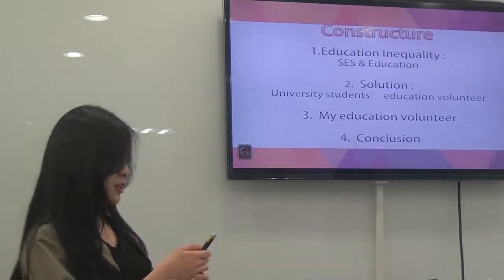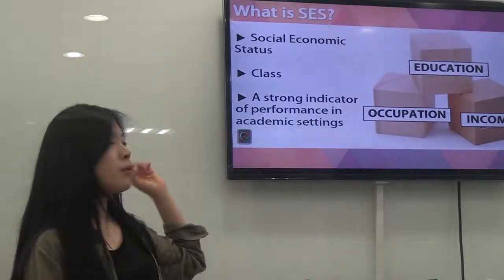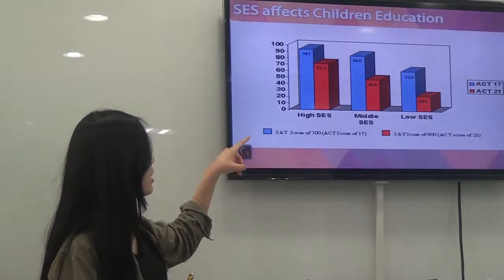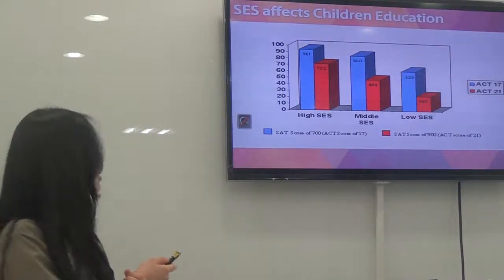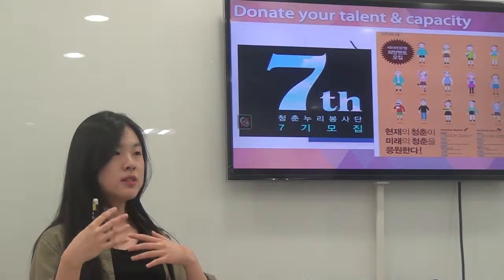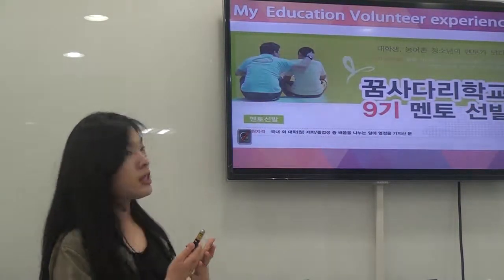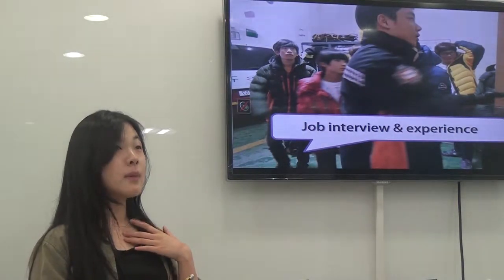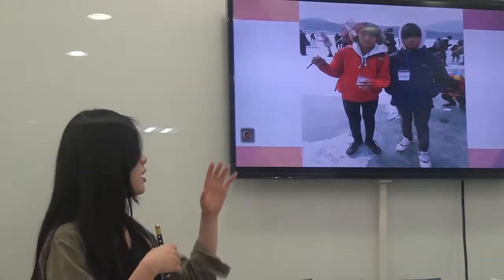Education Inequality Education Volunteer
Min-Seo Kwon (Education 13)

This presentation explains the relationship between social economical status and academical achievement and the speaker suggests education volunteering as a solution to reduce the gap from social economical status.